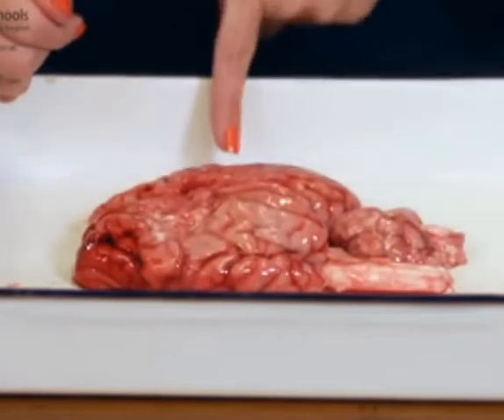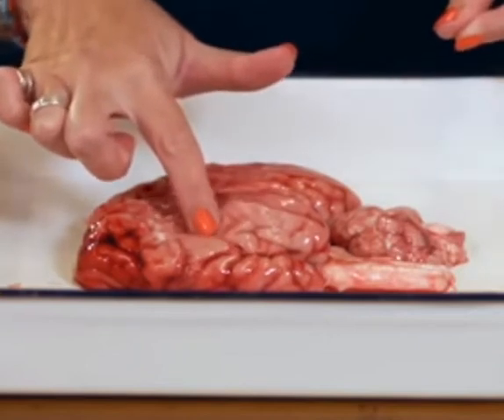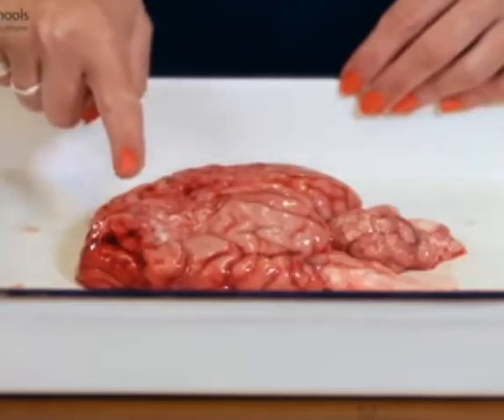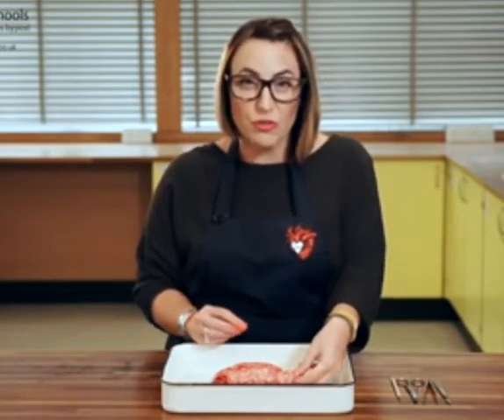Dissection of brain